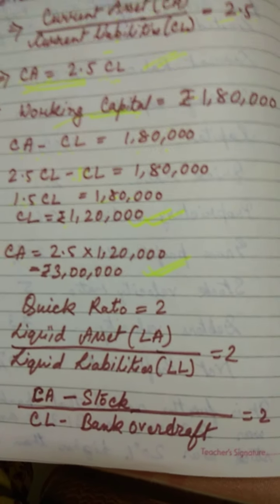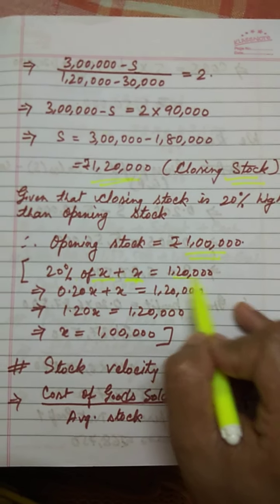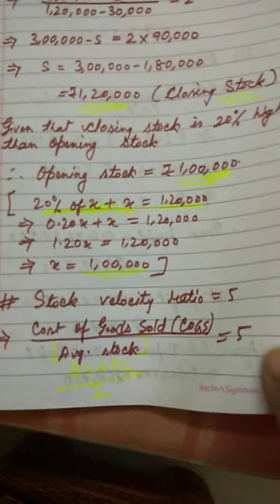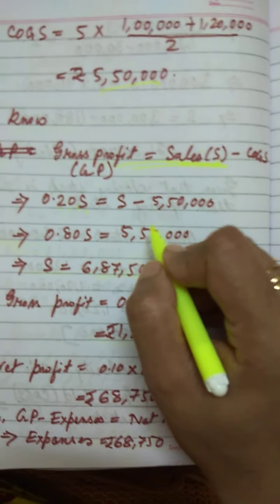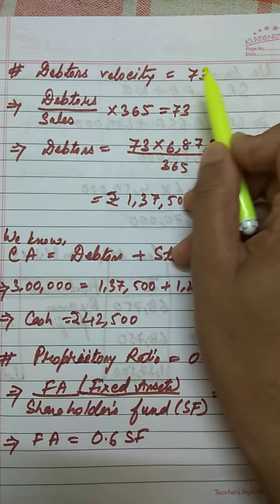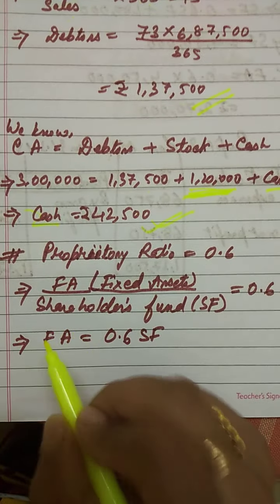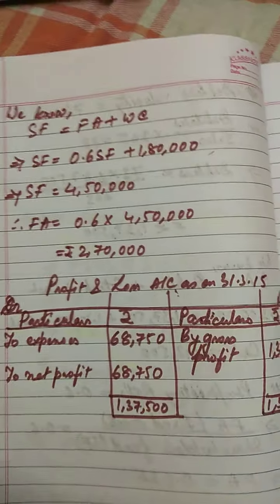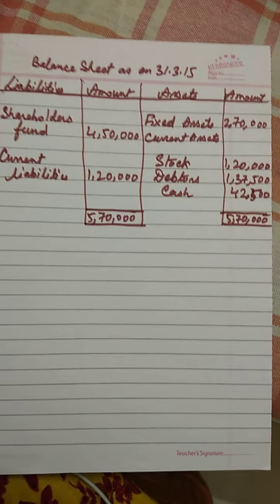Ratio Analysis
Financial statement balance sheet profit and loss account ratio analysis